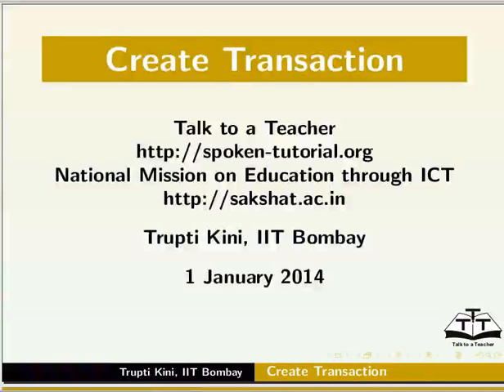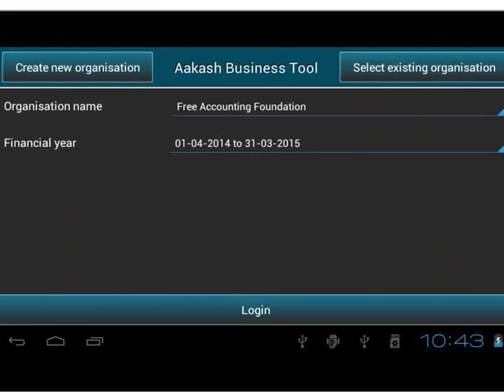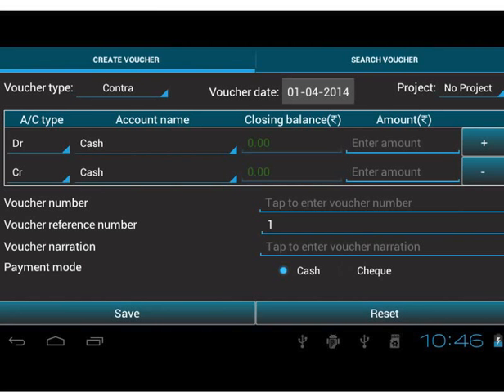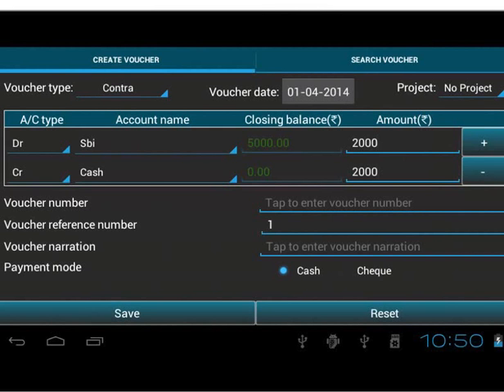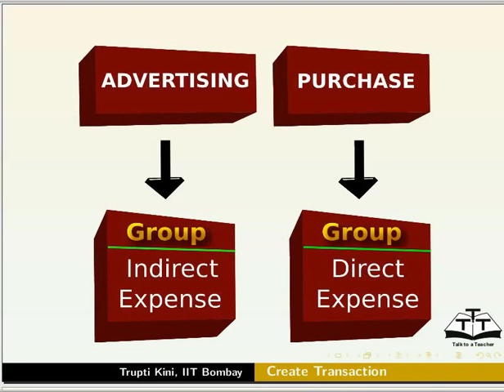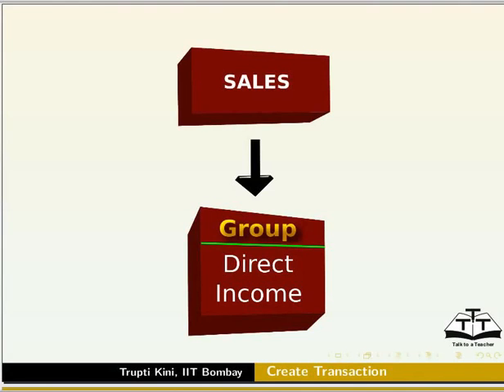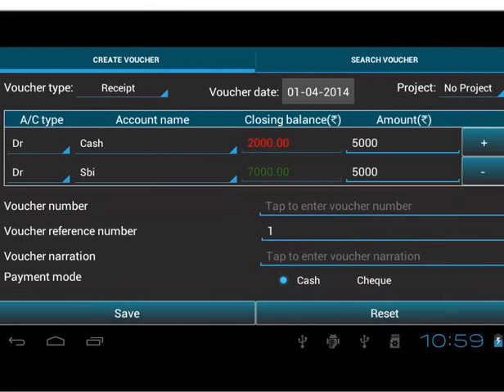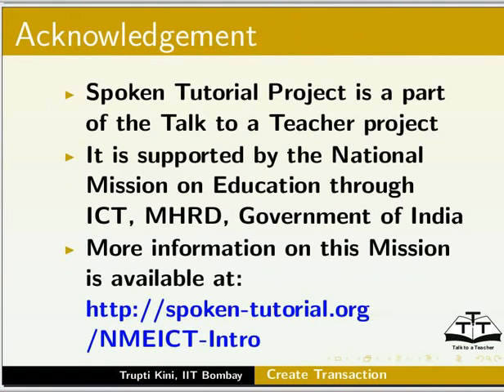Create Transaction - English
Introducing mode of transactions:-     Contra,Journal,Payment,Receipt,Debit Note,Credit Note,Sales,  Sales Return,Purchase,Purchase Return
Contra Transaction
Create Accounts for Contra entry
Set Voucher date
Set Project
Add Voucher number and Voucher reference number .
Narration
Payment Mode
Journal Entry
Create Accounts for Journal
Receipt Voucher
Create Accounts for Receipt
Multiple entries in Voucher